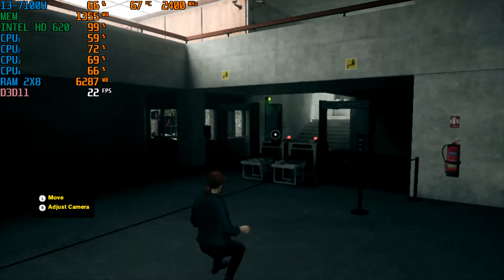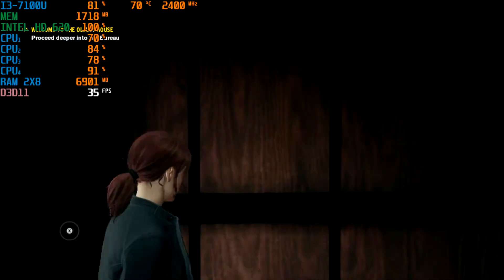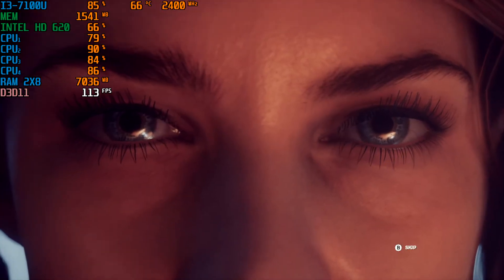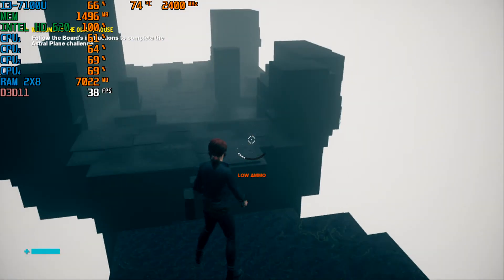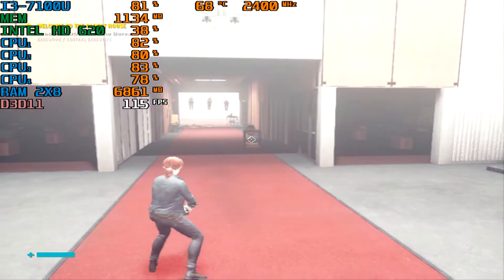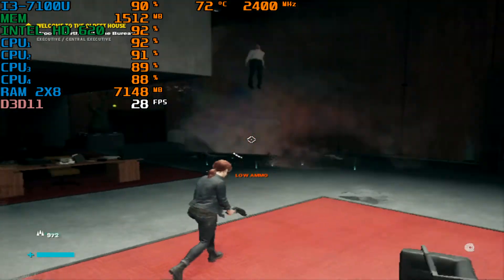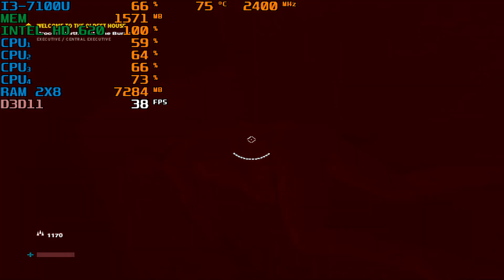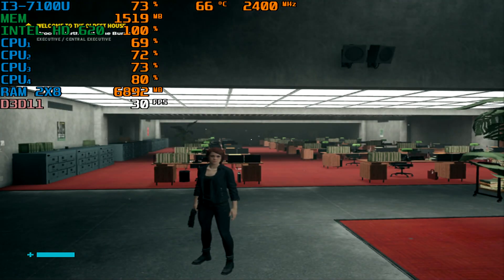Control Intel HD 620(Low End Pc)